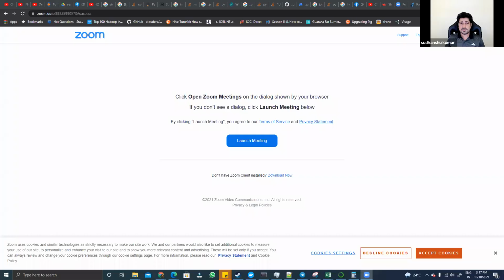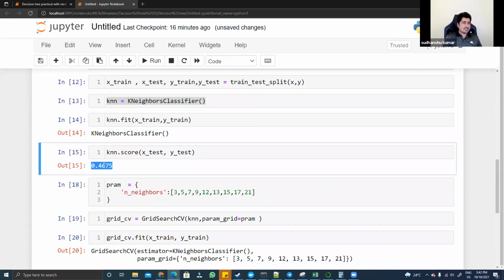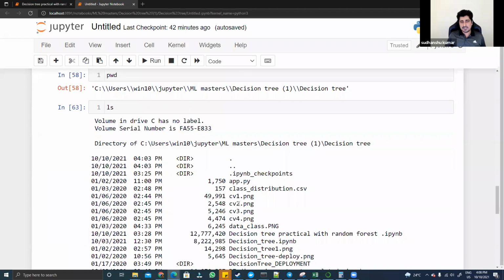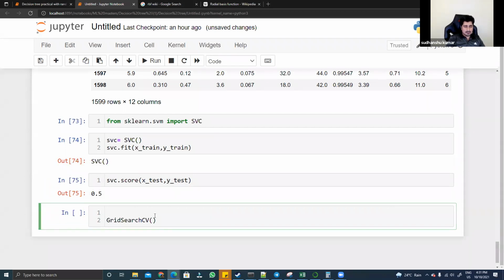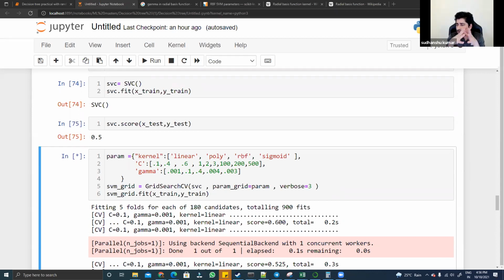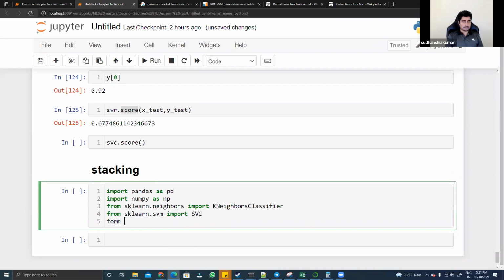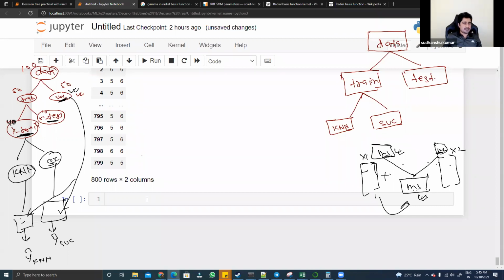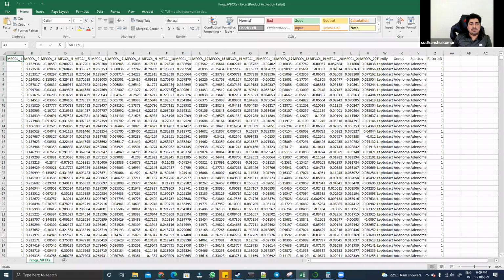86 10th October Live Class KNN SVC Stacking 03 Hr 11 Min